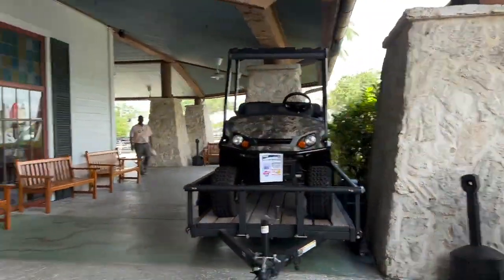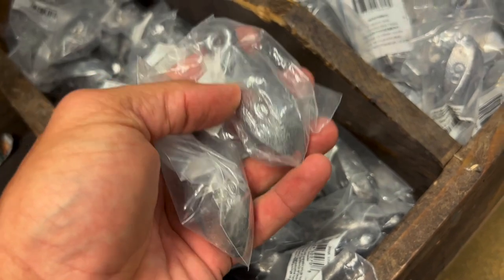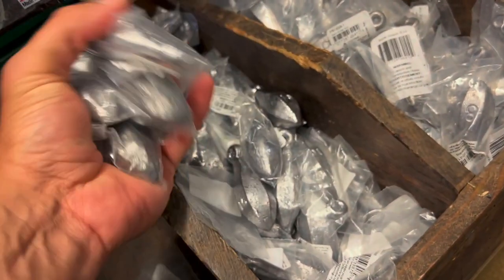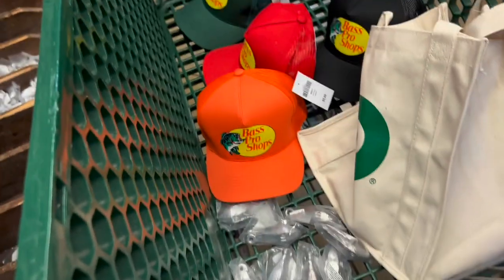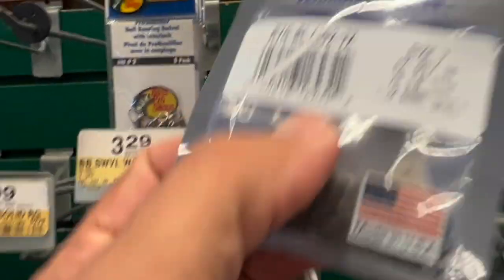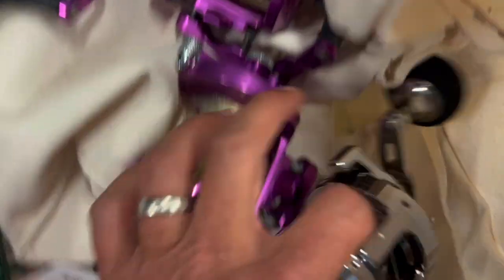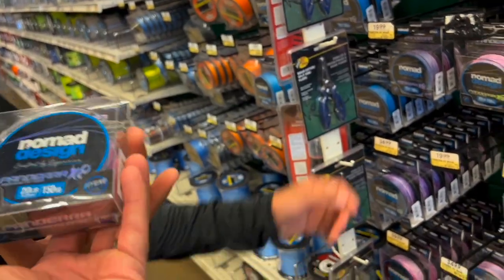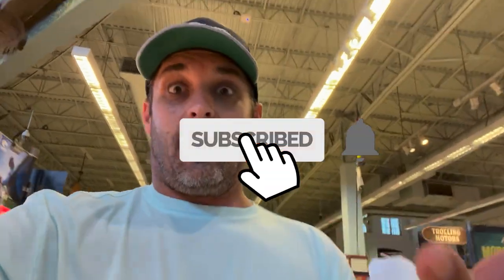SHOPPING SPREE AT BASS PRO PREPARING FOR PULLEY RIDGE ON THE YANKEE CAPT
Lorenzo and I were gifted the trip of a life time! 2 tickets to a 3 night, 4 day trip on the famous Yankee Capt boat out to catch monster bottom fish in Pulley Ridge! We quickly realized that we were not geared up for such a trip, so we headed to Bass Pro to get some gear. If you want to see how we prepared, check this video out! More videos to come on how we did on our trip!